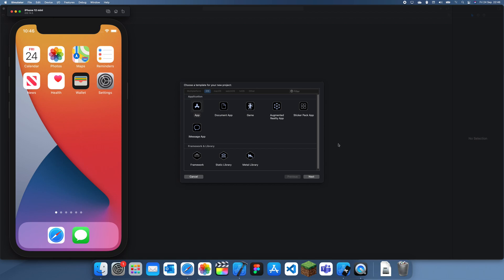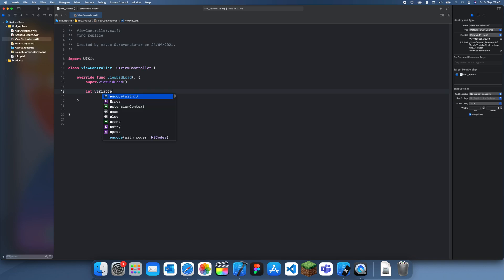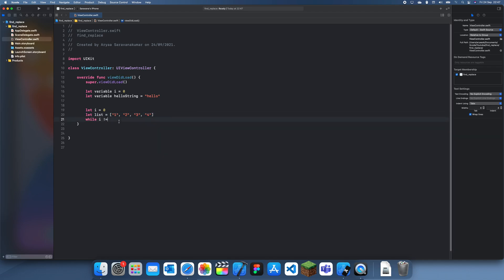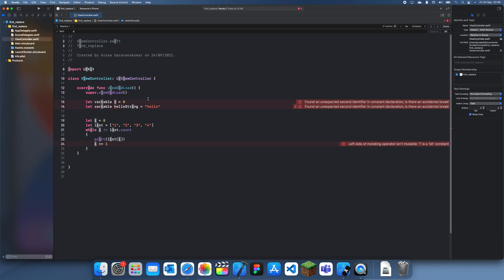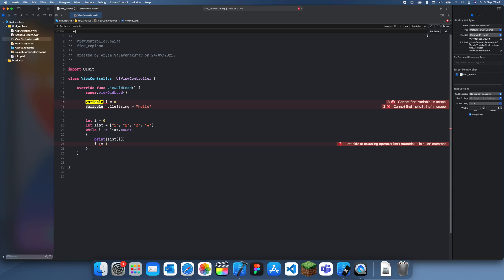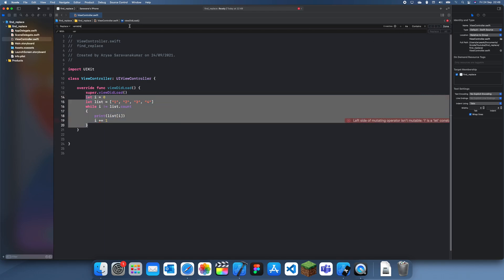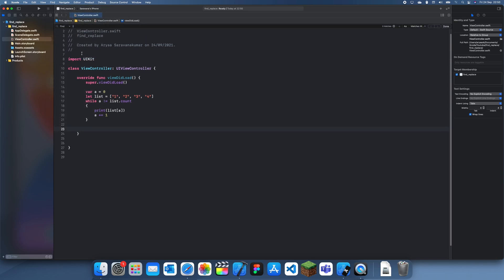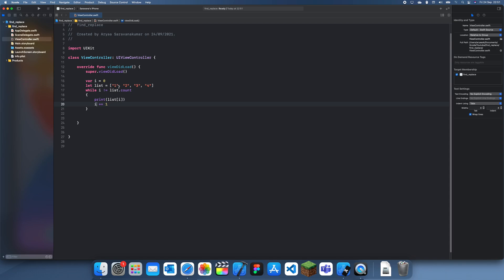iOS Development, #38: Find and Replace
In this tutorial I will explain how to effectively use find and replace, the video took a bit longer than it should have as it took a bit of time to set up the example.